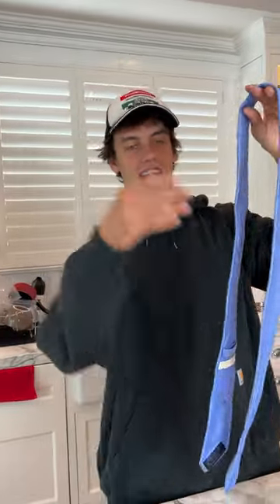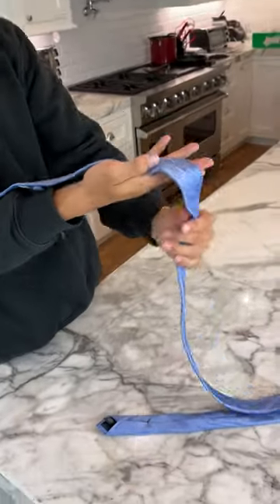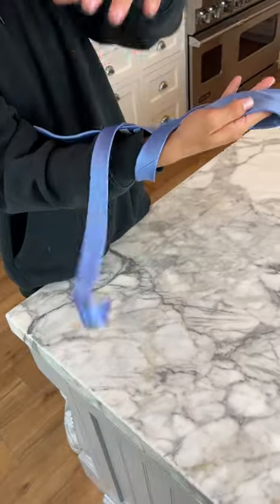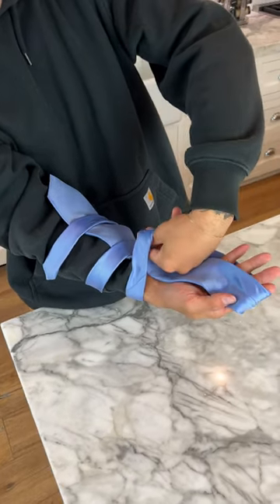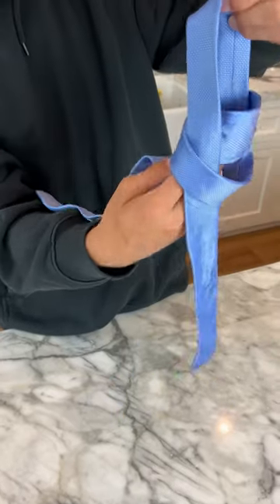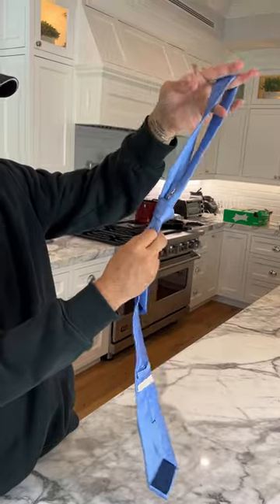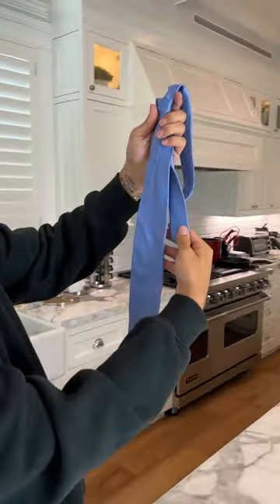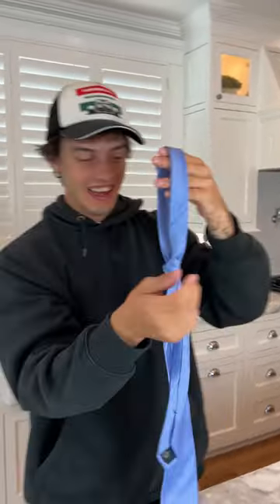The EASIEST way to tie a TIE? 🤩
DO THESE EXPERIMENTS YOURSELF! 👇
CamsToys.com

Today I learned the easiest tie hack! Hope you enjoy!

PRANK
GAME
HOME
AT HOME
DIY
FUN
TIKTOKERS
SODA
COKE AND MENTOS
EGG
Satisfying TikTok
DIY
Do it yourself
Homemade
DROP TEST
100 mini balloons
Balloons
SODA
soda
coke
coke and mentos
magic
magic trick
party trick
easy magic
Prank
mom
pranks
moms
comedy
mom fails
Mansion
Hide & Seek
Big house
Charli damelio
Addison Rae
TikTokers
TikTok Drama